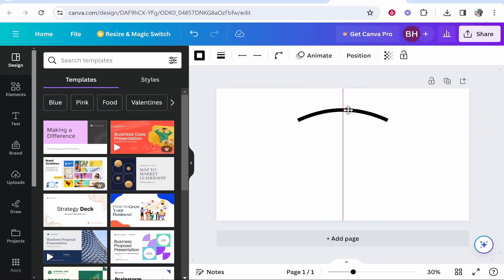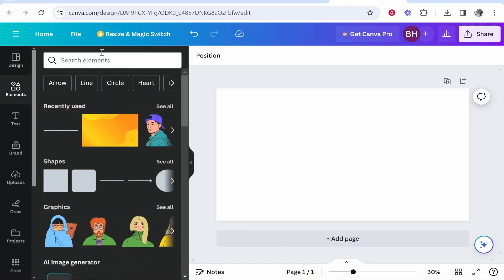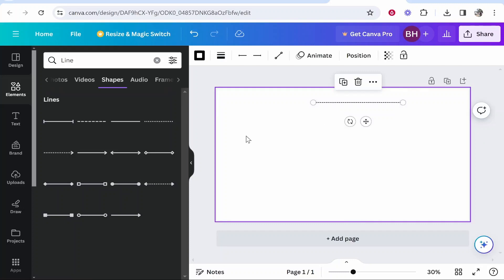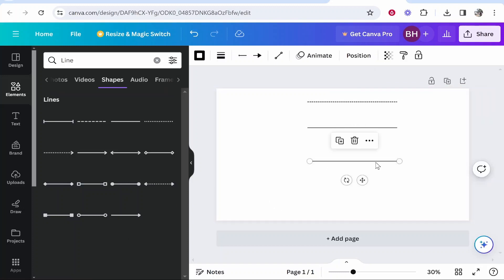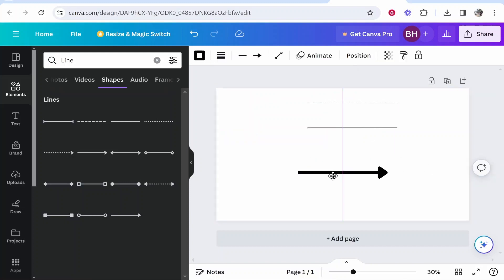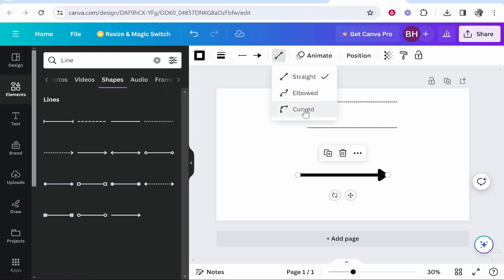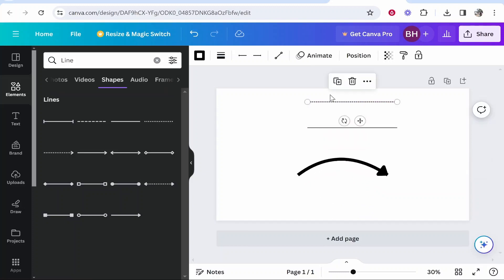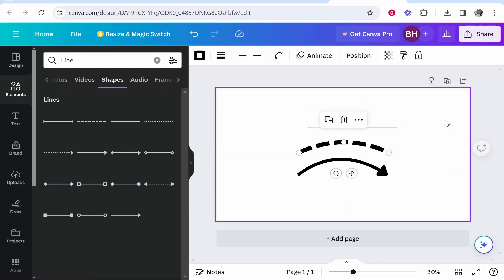How To Bend a Line in Canva - Quick Guide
In this video, I show you how to bend a line in Canva. This is a simple step by step tutorial for those searching for how to bend lines in Canva. Did this help?